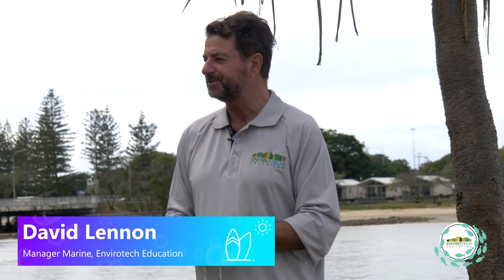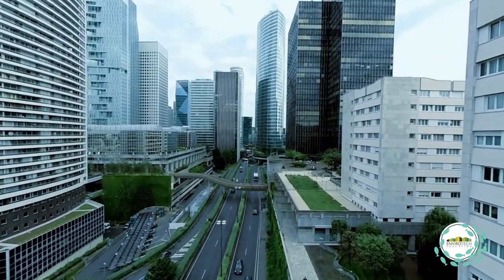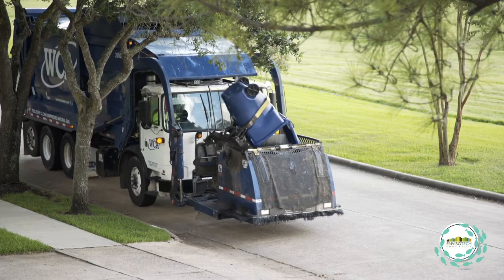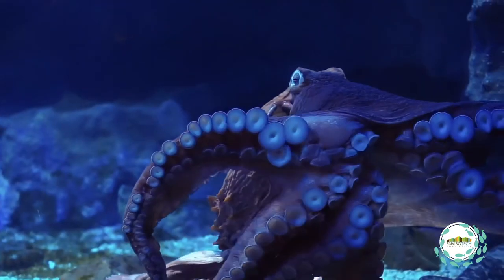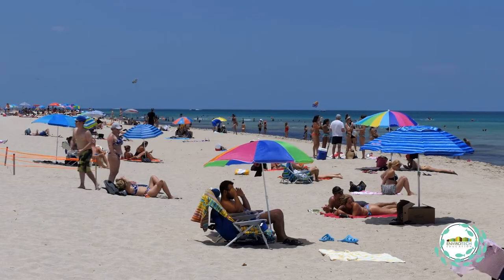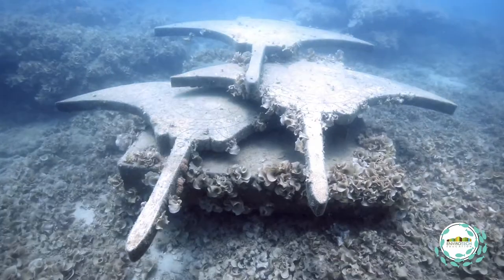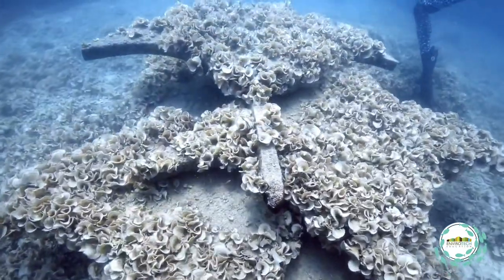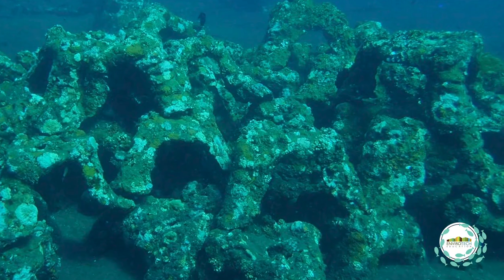The Concept of Artificial Reefs - By David Lennon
An artificial reef has many similarities to a city and by appreciating this, it can be easier to understand how artificial reefs function and how to design them.

This has proven a very effective tool when explaining artificial reefs to stakeholders that are not marine biologists.

In our Marine Habitat Conservation and Restoration course, we teach the students about diversity enhancers, how to make them and how to construct an artificial reef with them.

Cities need to be ideally located. They need a supply of clean water, food, and a way to eliminate wastes. So too with reefs.

A vibrant healthy reef needs good water quality, a current that brings food and removes wastes.

to know more about our Marine Habitat Conservation and Restoration Courses.